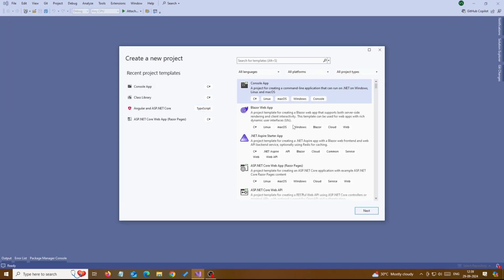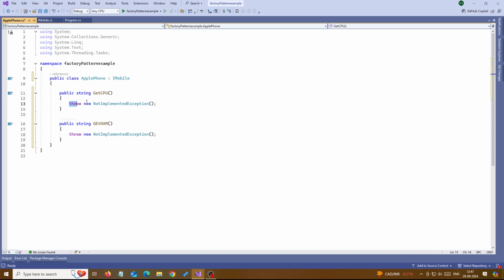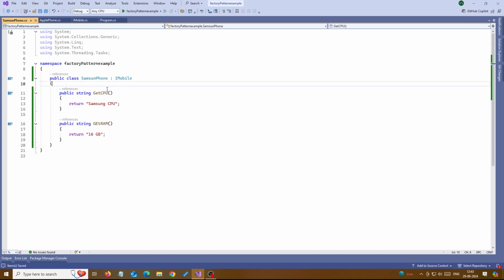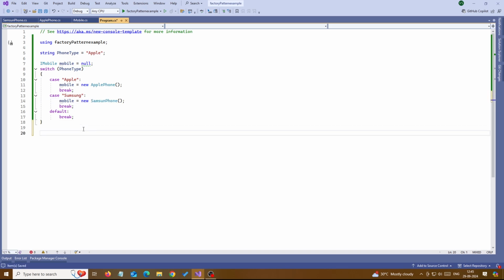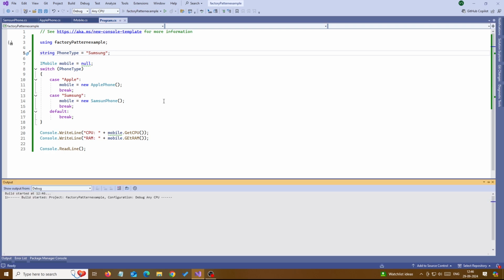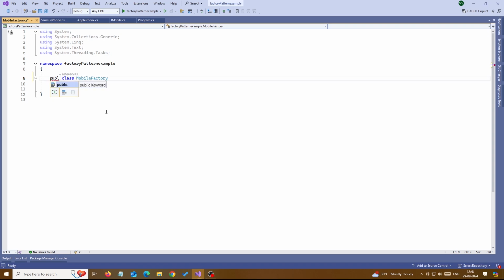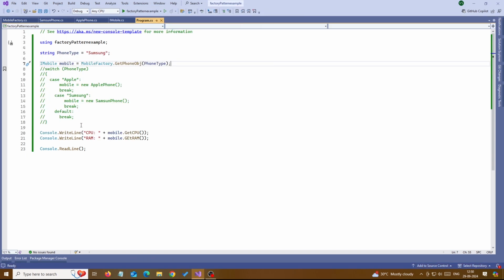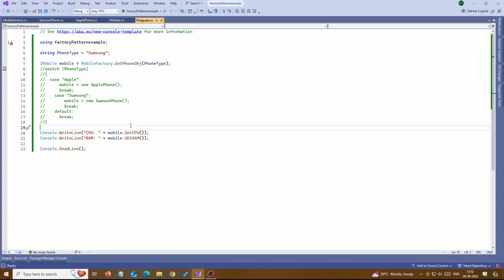Factory pattern in C# explained with example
Factory pattern is one of family of creational design patterns. In factory pattern the object creation is encapsulate from the client. Client just passes the input to factory class method which object it needs and the factory object provides the instance.

in this video i will explain with example, the problem statement without factory pattern implementation and then explain solving the problem by implementing factory pattern in c#.

Following is the link of full blog post for code sample.